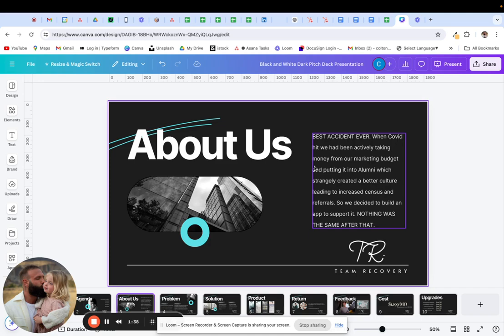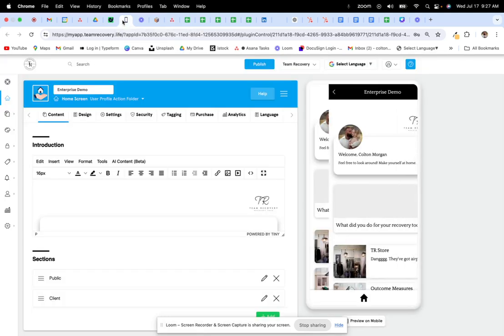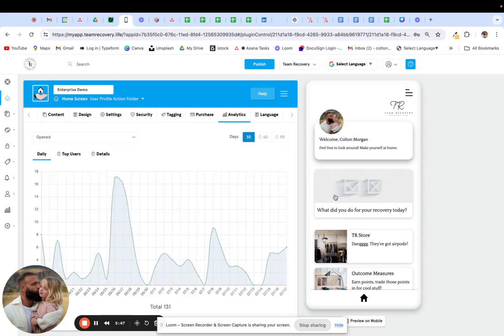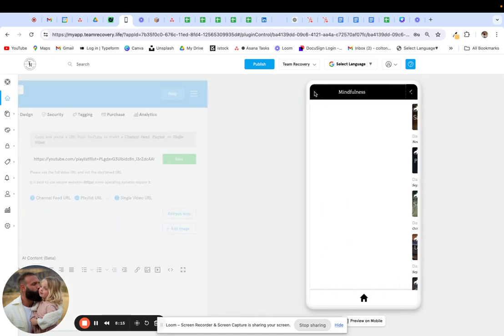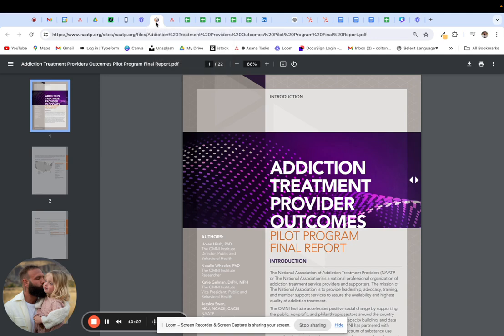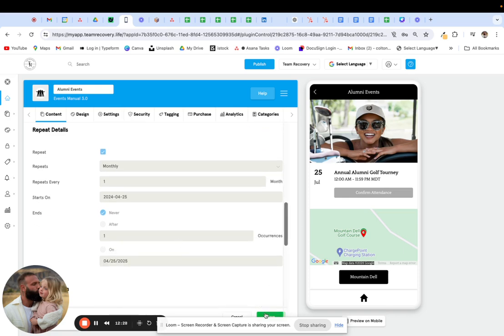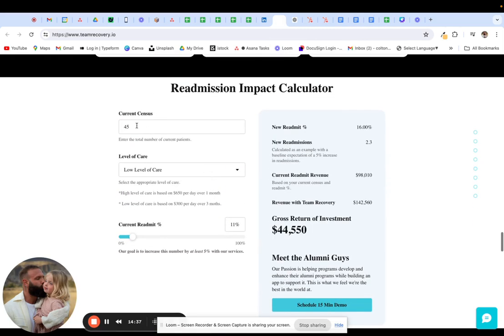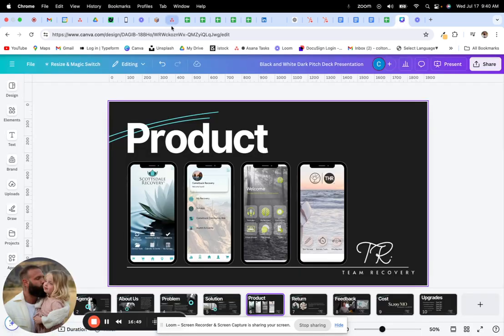Team Recovery Product Demo